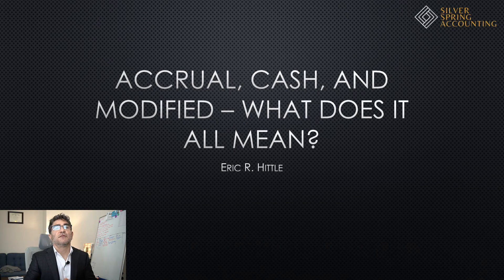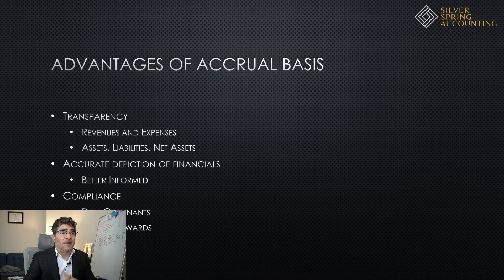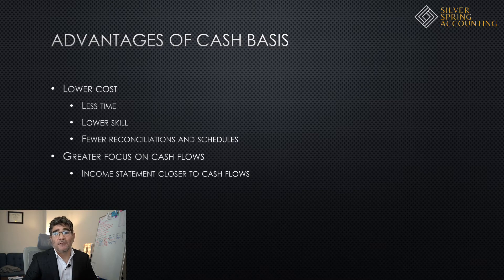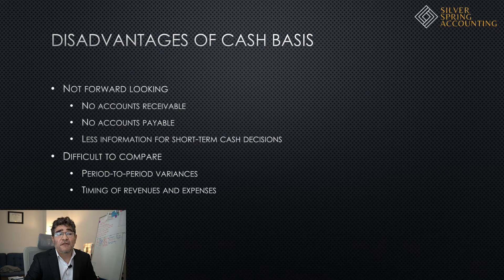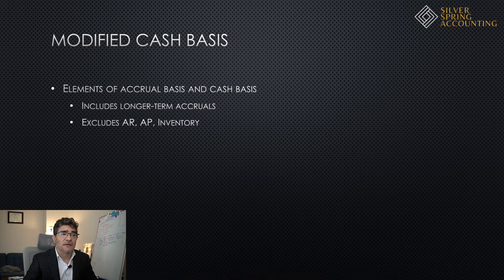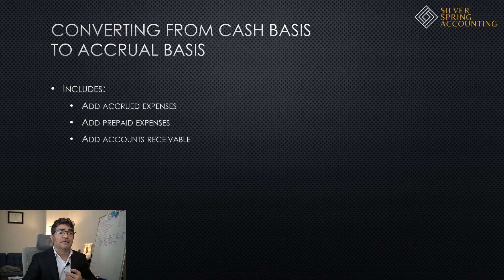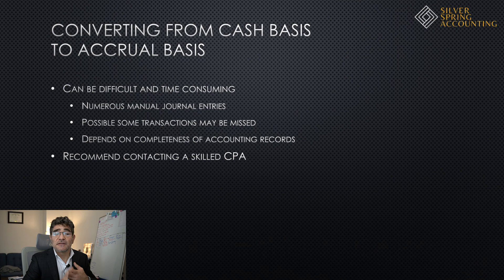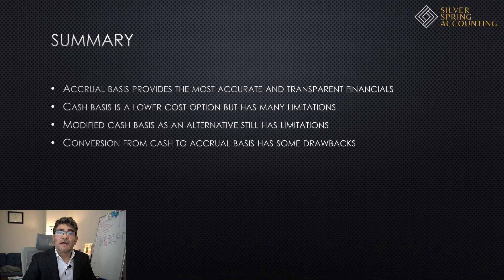Accrual, Cash, and Modified Cash Accounting Basis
0:00 Intro
1:01 Accrual Basis
1:25 Advantages of Accrual Basis
2:19 Disadvantages of Accrual Basis
3:06 Cash Basis
3:27 Advantages of Cash Basis
5:16 Disadvantages of Cash Basis
6:34 Modified Cash Basis
7:27 Advantages of Modified Cash Basis
7:49 Disadvantages of Modified Cash Basis
8:09 Converting from Cash Basis to Accrual Basis
10:15 Barriers to Converting from Cash to Accrual Basis
11:30 Summary

There are three general basis of accounting that are used for nonprofits. These include the accrual basis, cash basis, and the modified cash basis. For GAAP purposes accrual basis of accounting is required. But for those nonprofits that do not need to adhere to GAAP due to no requirement by the board, no loan covenants, or no awards requiring GAAP finances the options of cash or modified cash may be appealing.

The accrual basis of accounting corresponds with the concepts of recognizing revenues as they are earned and expenses as they are incurred. This means that it provides the most accurate depiction of revenues and expenses on the financial statements.

The cash basis of accounting means revenue is recorded when received and expenses are recorded when paid. This means that it does not provide an accurate depiction of revenues and expenses on the financial statements.

The modified cash basis combines elements of the accrual basis and cash basis of accounting. Generally, this means that longer-term accrual items such as debt and fixed assets are included along with depreciation and amortization. On the other hand, short-term accrual items such as receivables and accounts payable and inventory are still not recorded.

If a nonprofit uses cash basis but debt covenants, the board, or awards require financials to be presented on accrual basis the nonprofit will have to convert from cash basis to accrual basis.

This process can be difficult and time-consuming requiring manual journal entries to make adjustments to properly reflect the balances in the statement of financial position and statement of activities. It should also be noted that it is possible that transactions will be missed during the process without reviewing all the accounting records. This means that the accuracy of the statements will depend on the completeness and organization of the accounting records maintained.